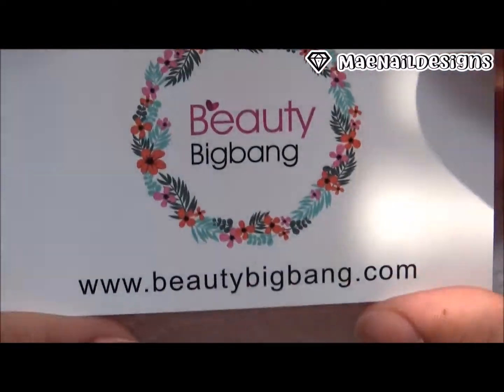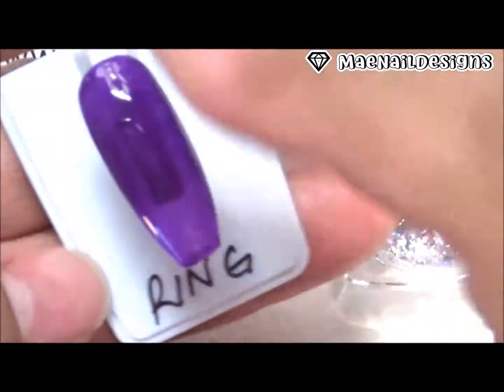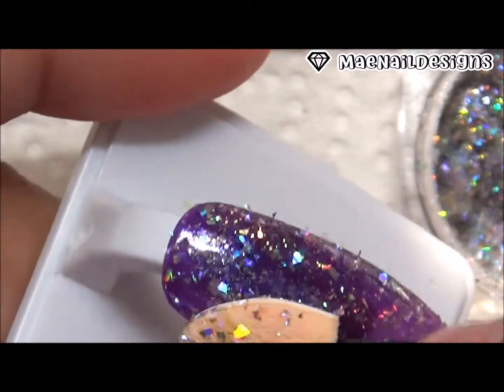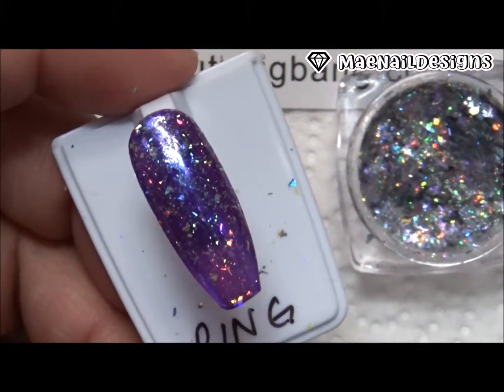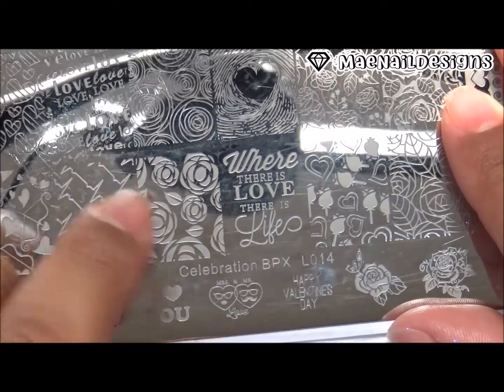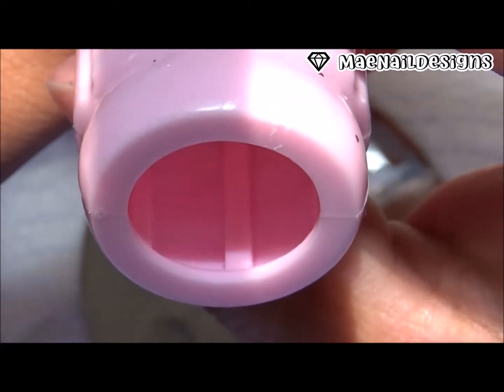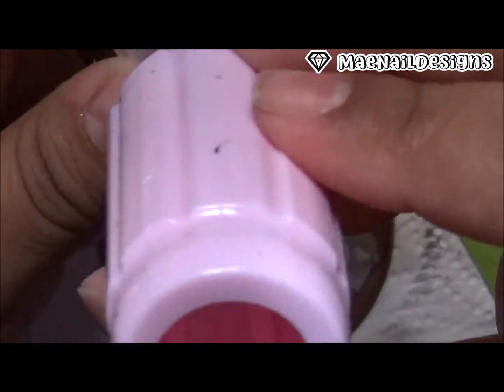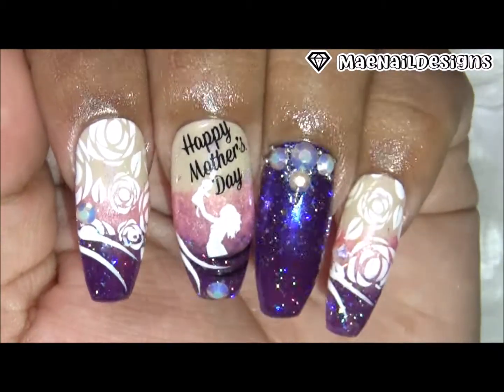✨ BeautyBigBang Aurora Irregular HOLO Flakies Review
***WATCH IN HD***

This is a demo & review on Beauty Big Bang Aurora Irregular HOLO Flakies!! Keep watching to see how it works!

🚨 USE this new code ( FU18H10) 6 times and BeautyBigBang will do a giveaway for you guys! 😁🙌 🚨

((The tips on my nails are Makartt full cover long clear coffin nails

ESPAÑOL: ¡Esta es una reseña de BeautyBigBang ¡Sigue mirando para ver cómo funciona!